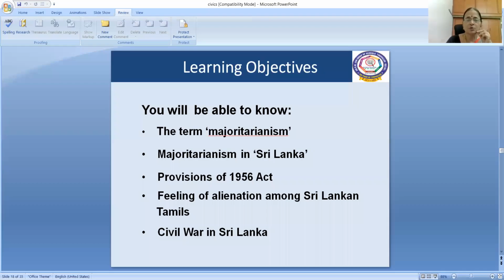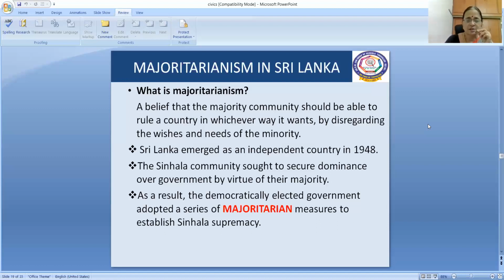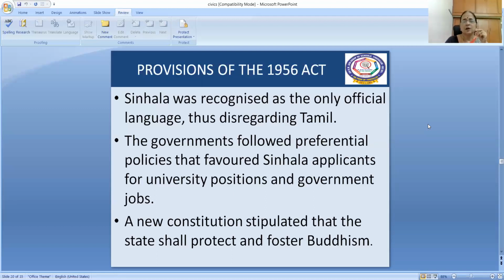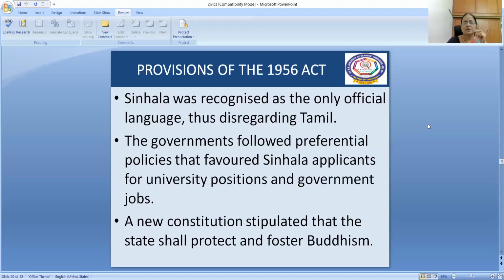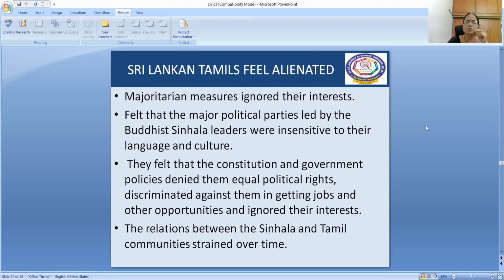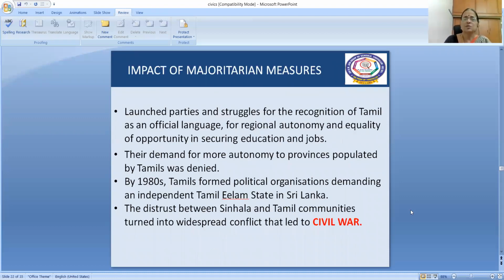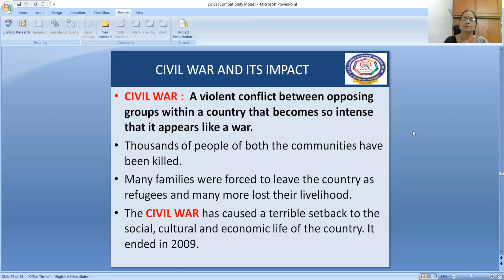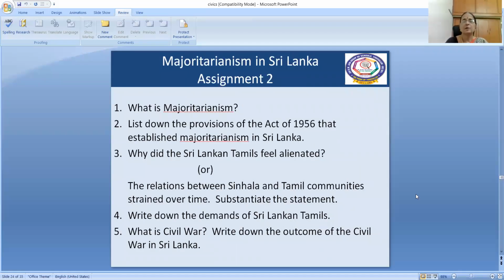CBSE - Class - X - Political Science - Power Sharing -Part - 2 Majoritarianism in Sri Lanka